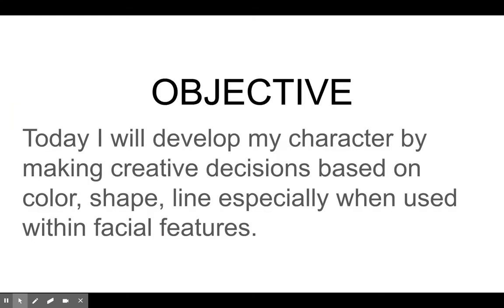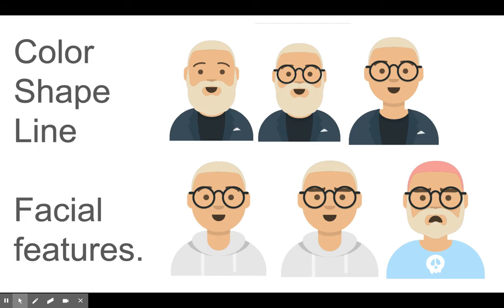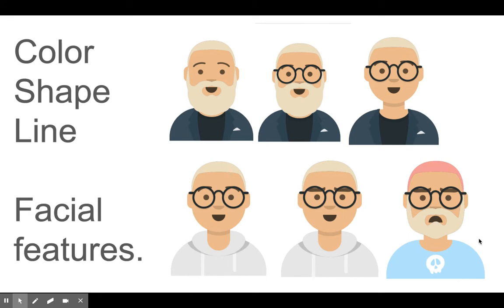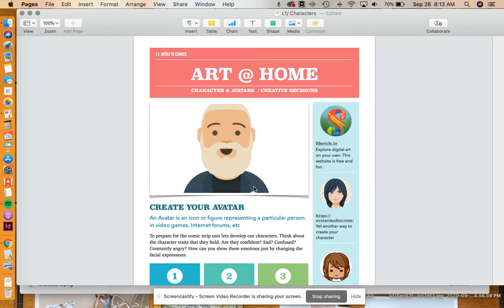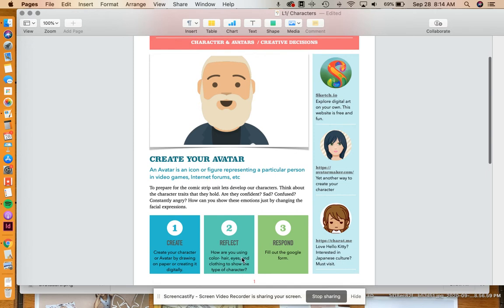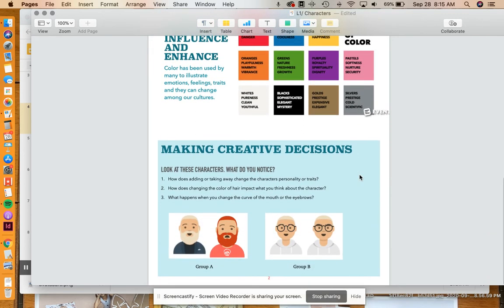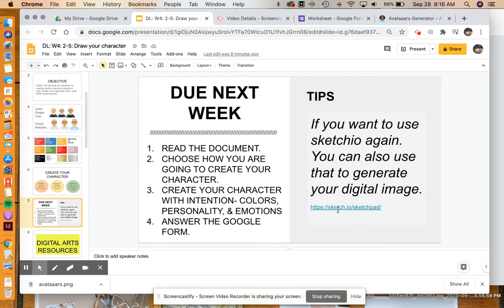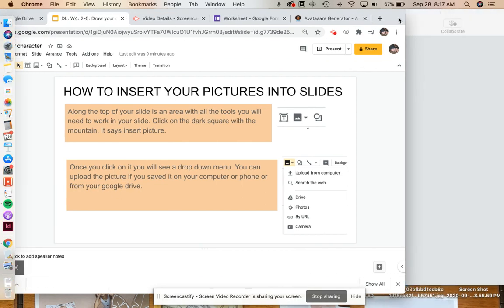Character / Creative Decisons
Review the assignment for this week on character development and creative decision making. Review how color, shapes, and line can impact your character facial features as well as personality and characteristics.